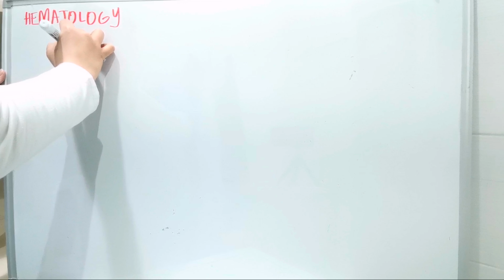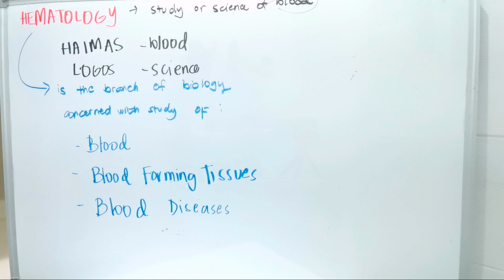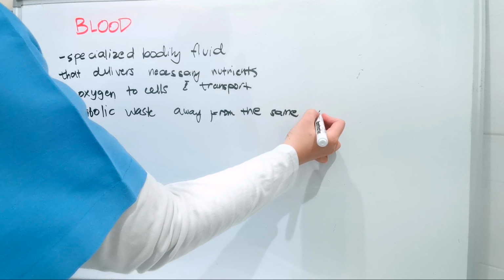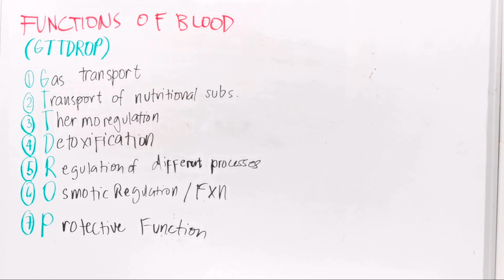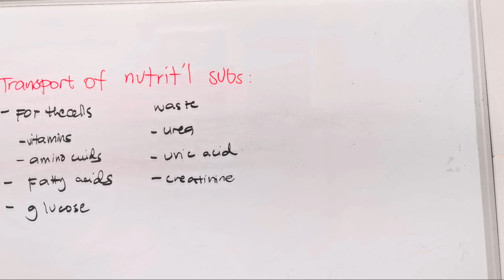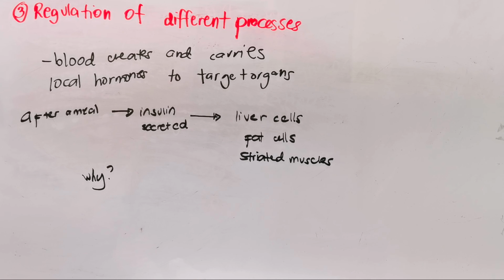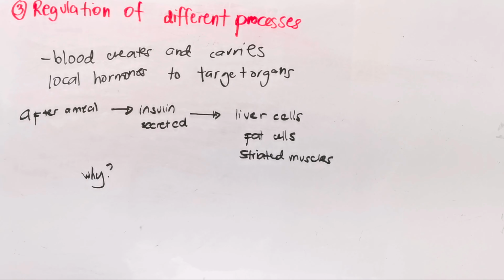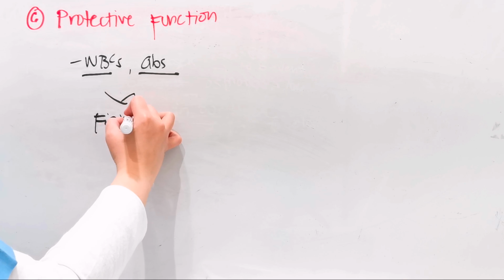Introduction to hematology |MEDICAL LABORATORY SCIENCE